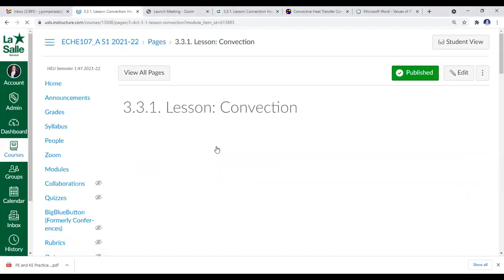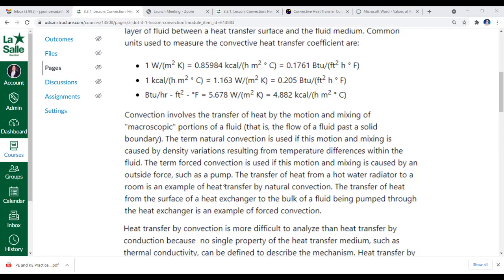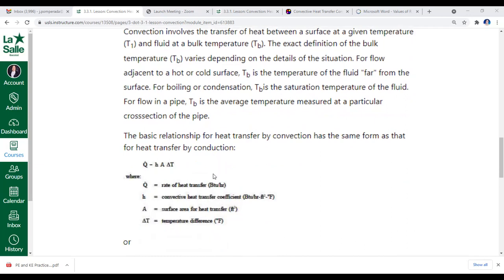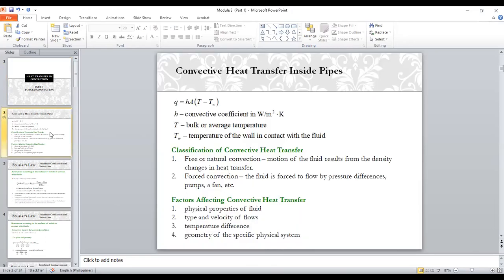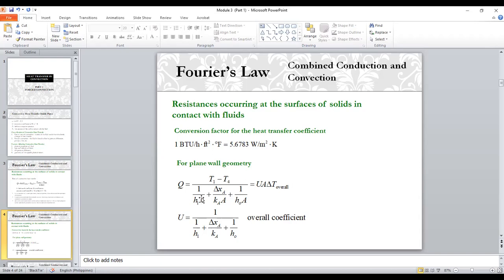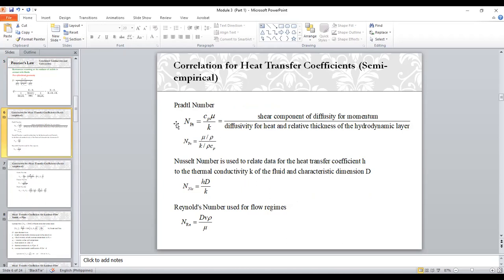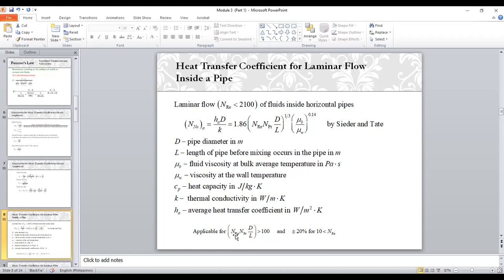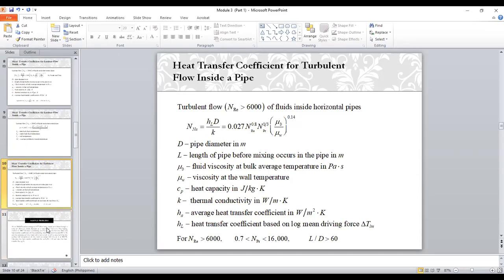Introduction to Convective Heat Transfer